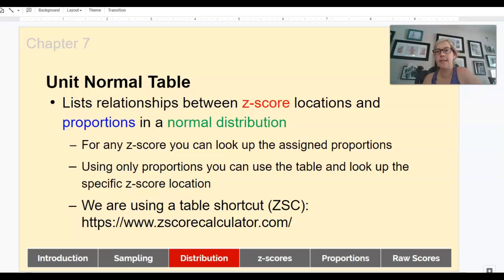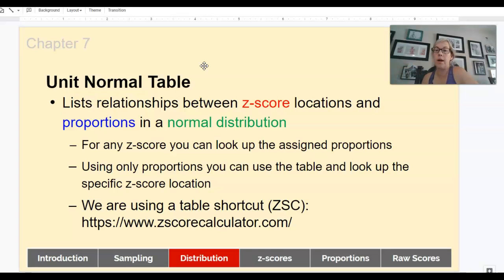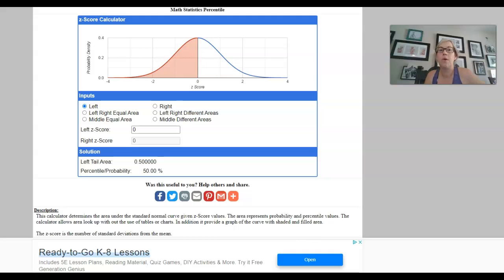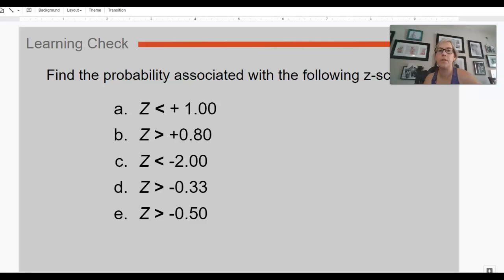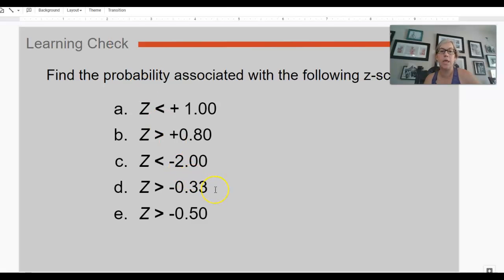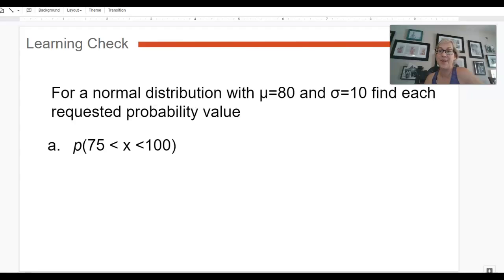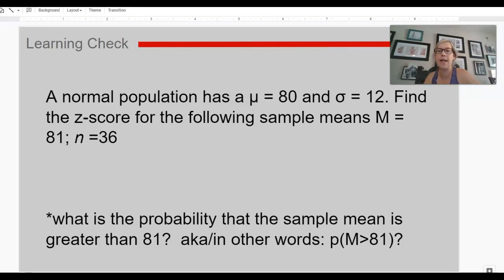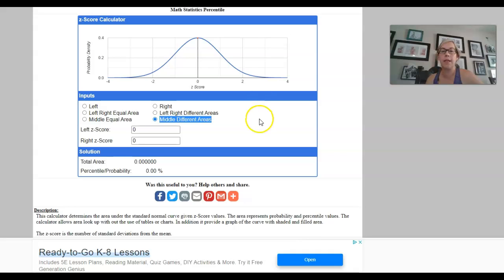probability and zs practice - chapter 7 & 8